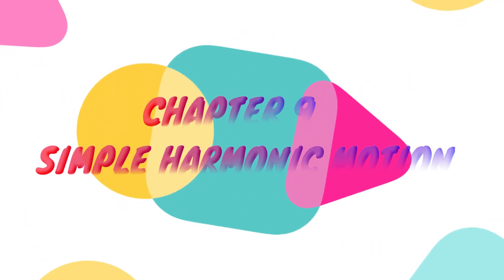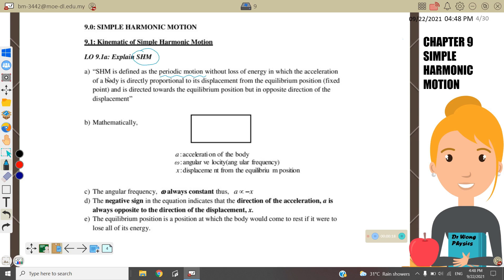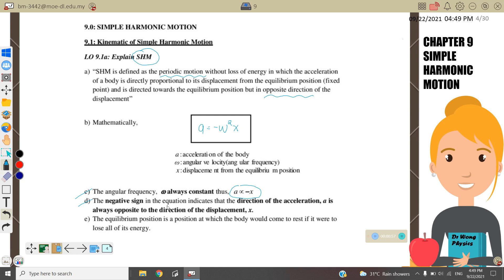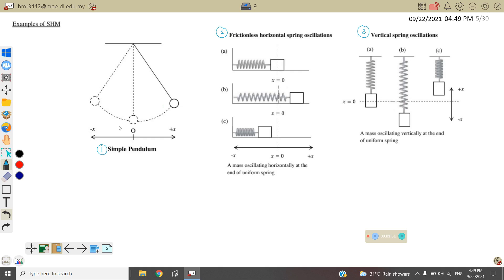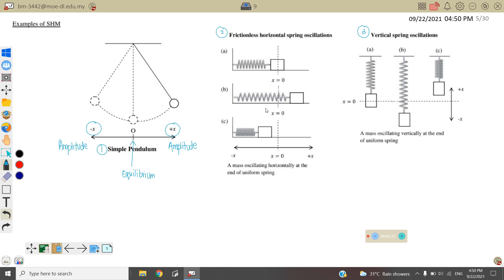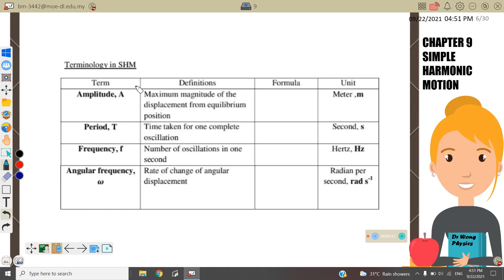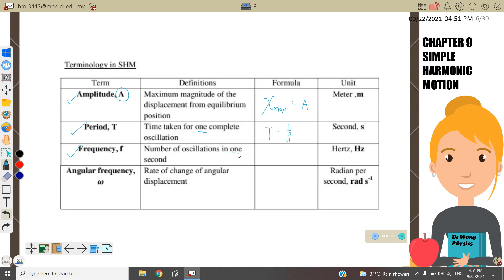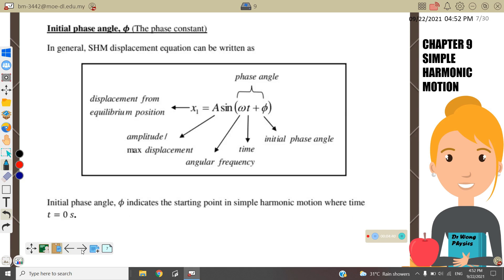7.0a: [SUMMARY] KINEMATICS OF SIMPLE HARMONIC MOTION || OSCILLATIONS AND WAVES || SP015 || PHYSICS